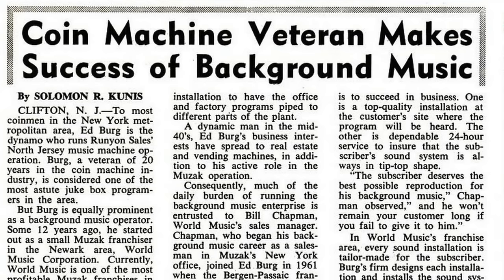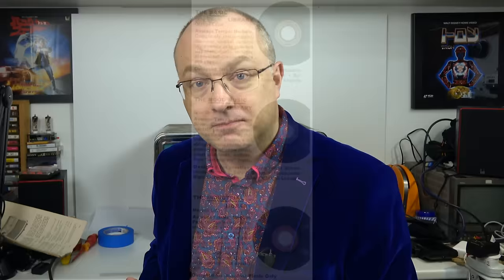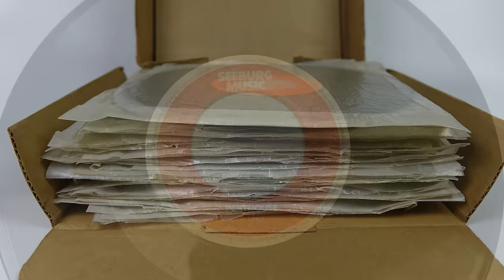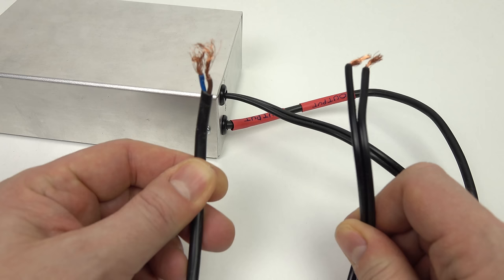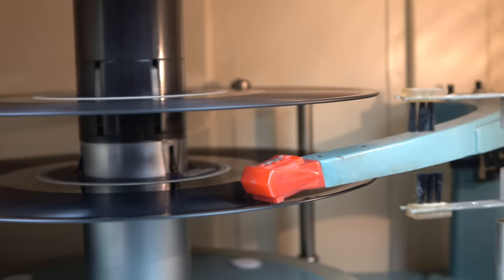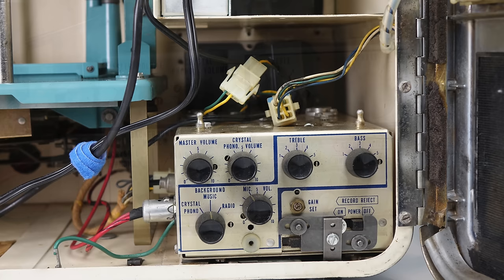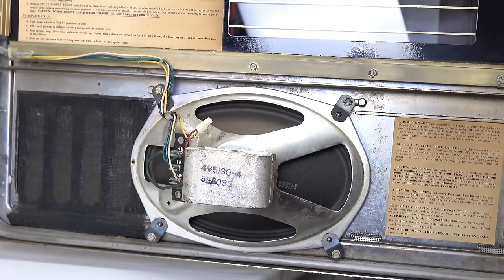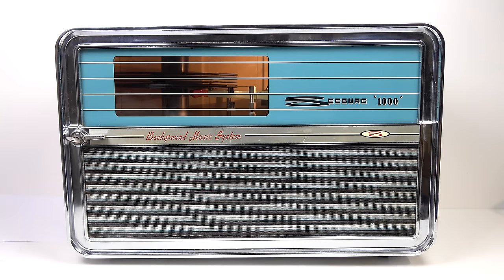RetroTech: Seeburg 1000 BMS1 Background Music System (1959-1986)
Background music machines once derided are now collected. The BMS1 featured in this video might be the most desirable of the lot.

The tune I didn't know the name of is East To West - Voyage

I demonstrated another BGM machine a while ago - (The 3M Cantata) if you missed it, here it is

Update - Apparently the Android App doesn't work at the moment.

---INTRO
Thanks to Jerobeam Fenderson for the oscilloscope animation.